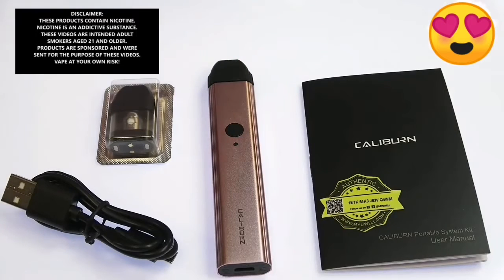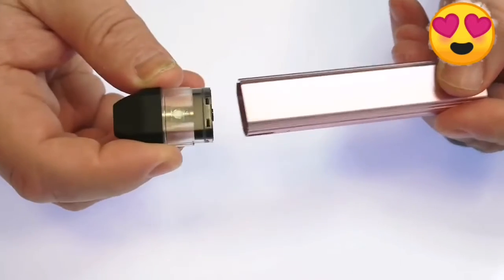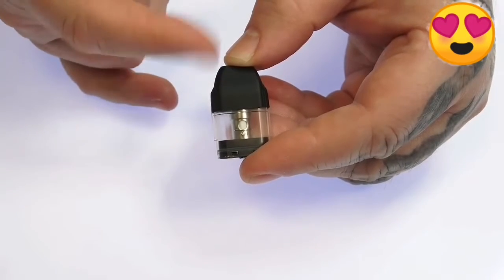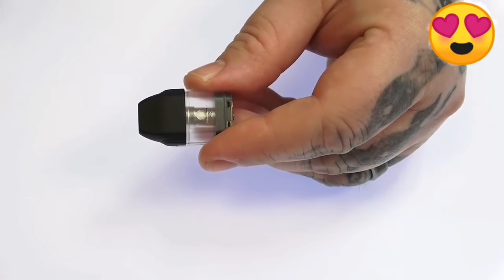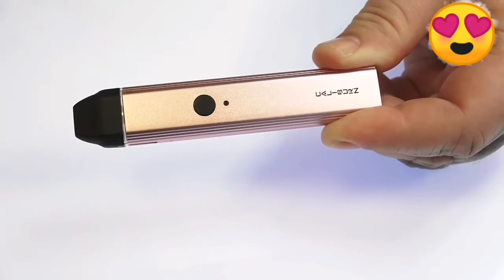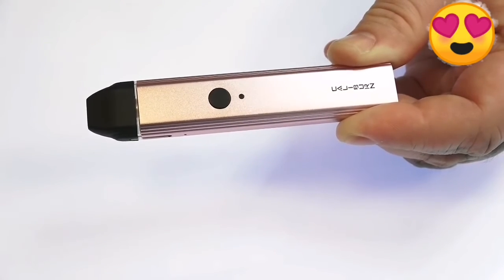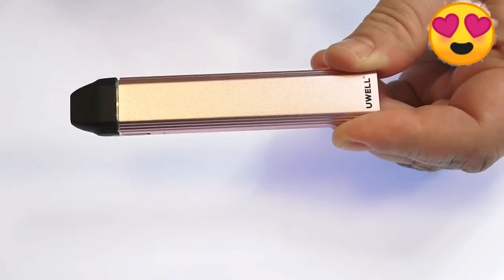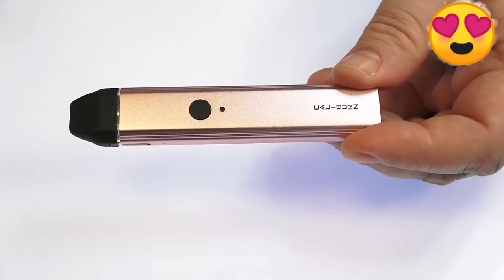Cliburn Pod system Unwell 2020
Cliburn Pod system by Uwell insane flavour